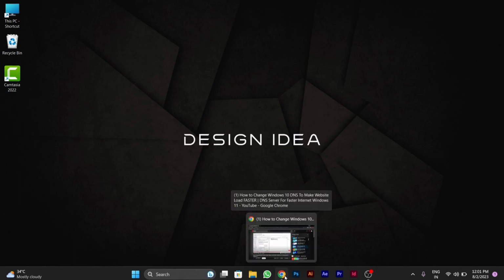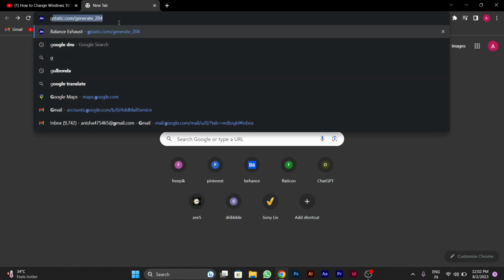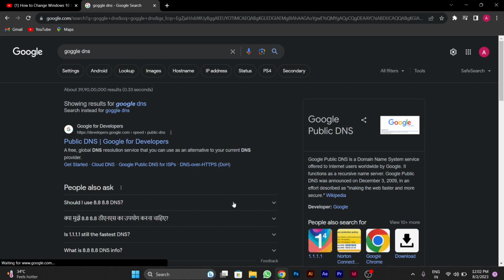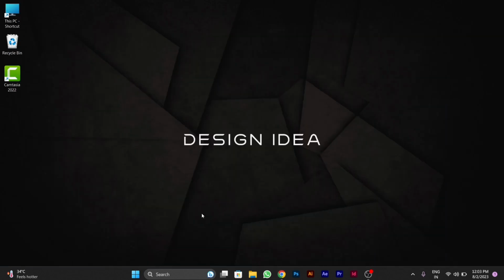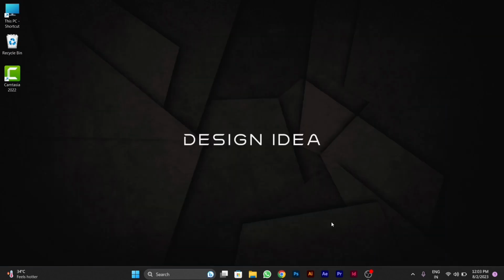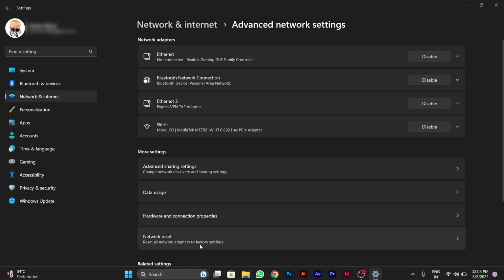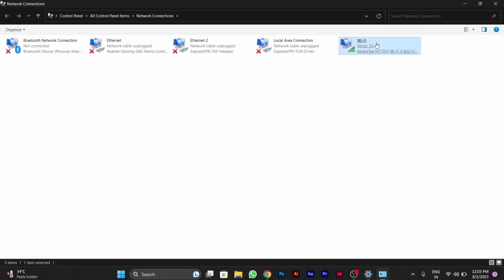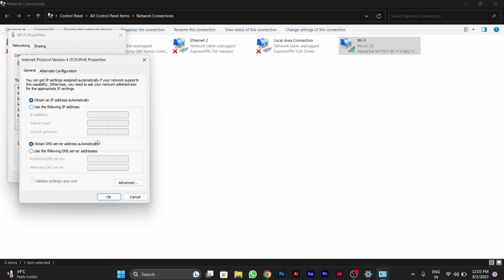How to Change Windows 10 DNS To Make Website Load FASTER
Is your browsing experience feeling sluggish? Learn how to supercharge your internet speed by changing your Windows 10 DNS settings! In this step-by-step tutorial, we'll guide you through the process of updating your DNS servers to help websites load faster than ever before. Faster loading times mean more efficient browsing and improved productivity.

🔧 Follow along as we cover:

What DNS is and how it impacts your internet speed
How to select the best DNS servers for optimal performance
Simple and clear instructions to change DNS settings on Windows 10
Say goodbye to buffering and hello to lightning-fast website loading! Don't miss out on this easy way to enhance your online experience.